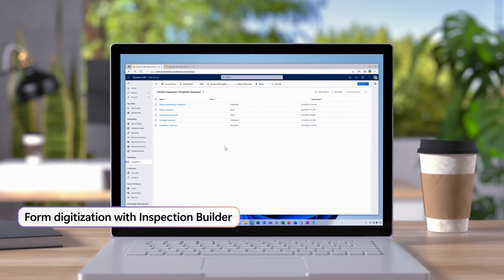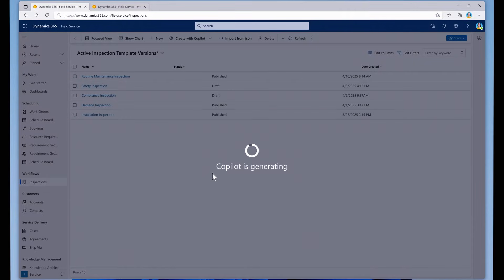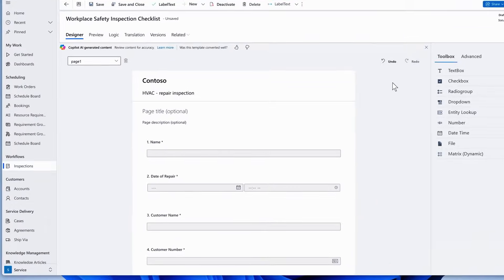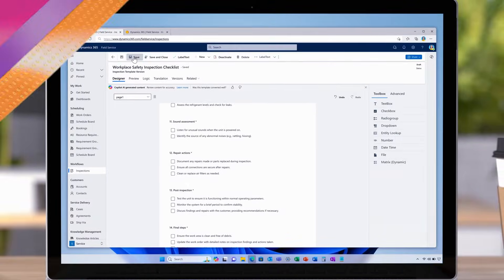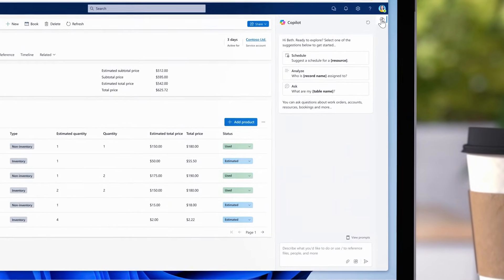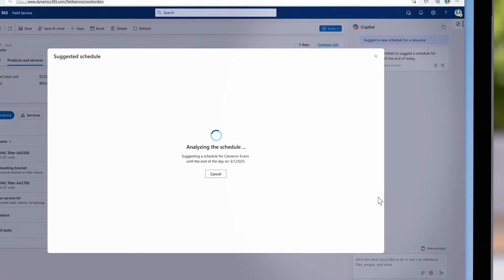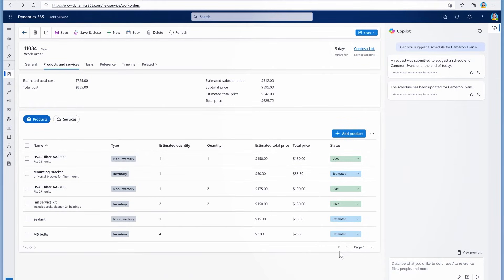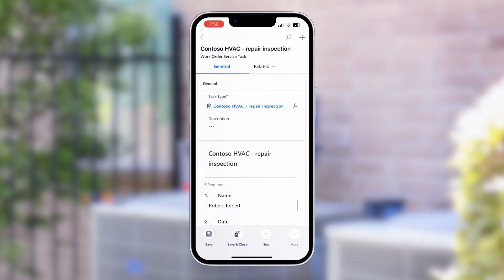Dynamics 365 Field Service 2025 Release Wave 1 Release Highlights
In this video, discover the exciting new features coming to Dynamics 365 Field Service in 2025 release wave 1.